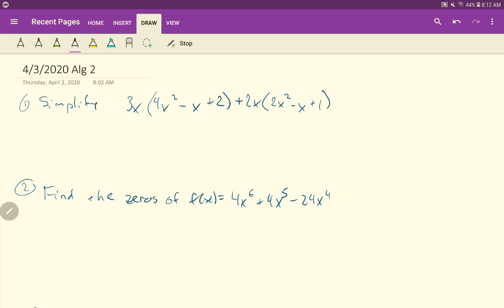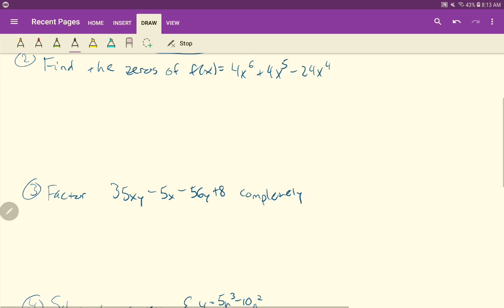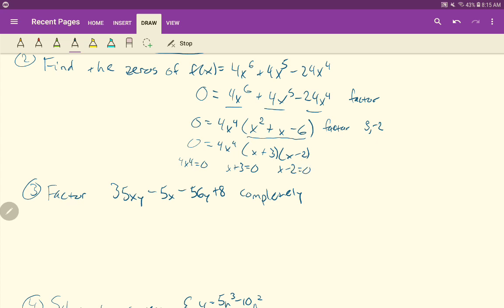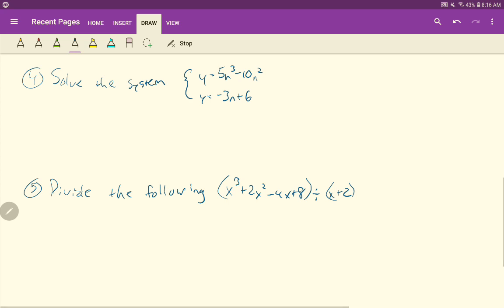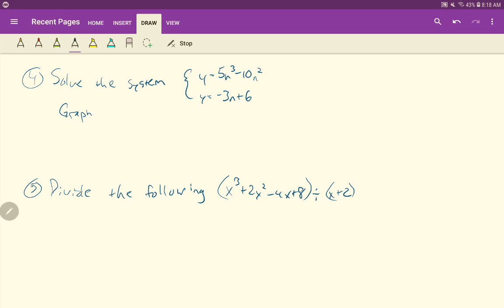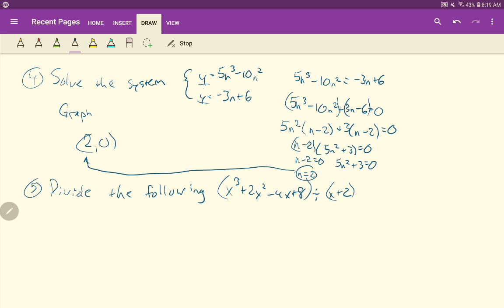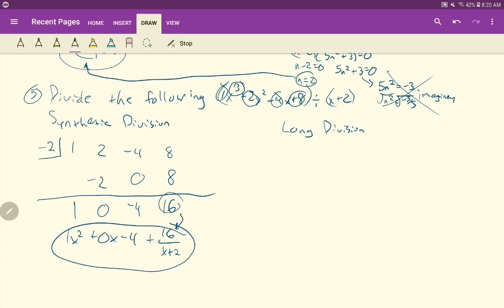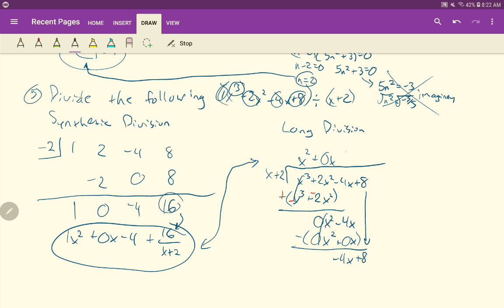4/3/2020 Polynomial Test Review Day 1 of 2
HW: See Schoology